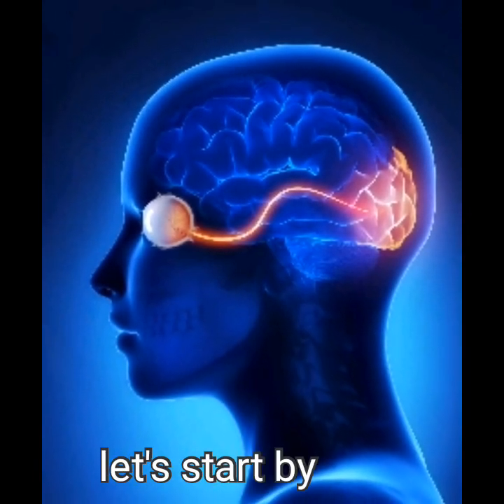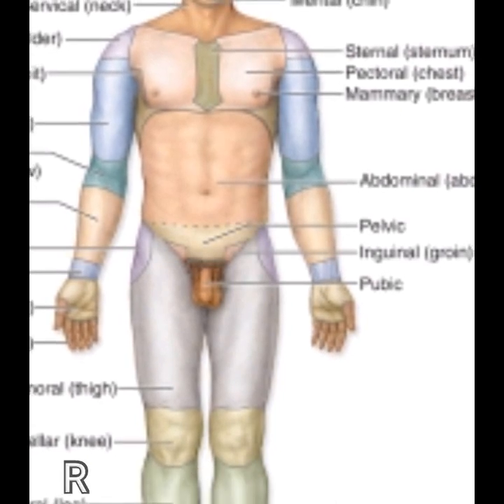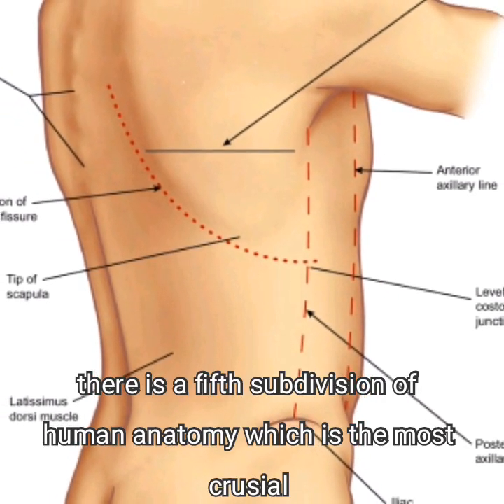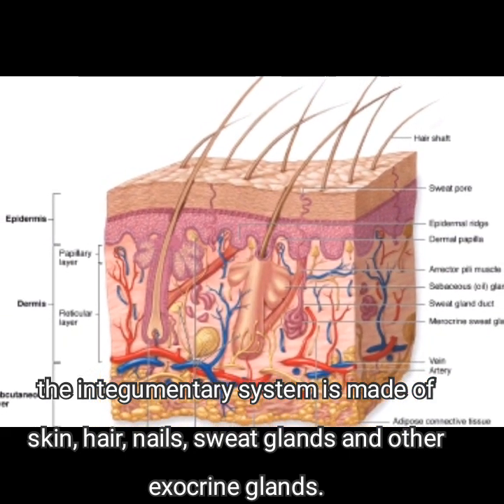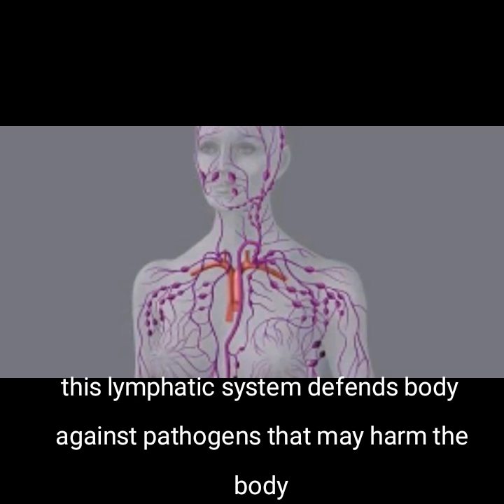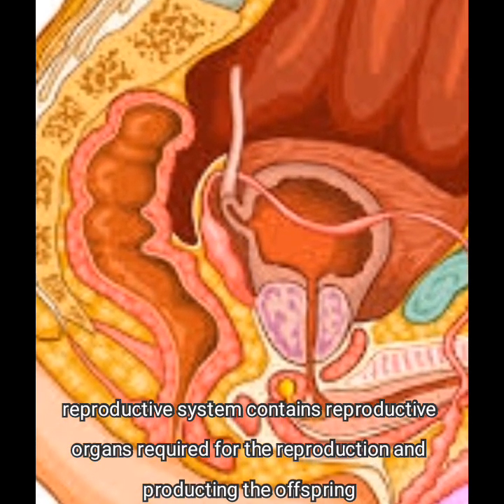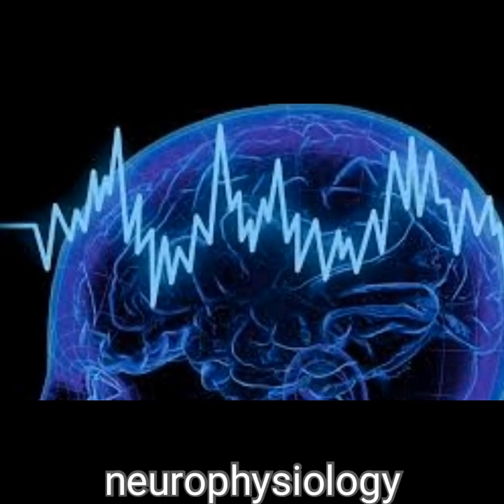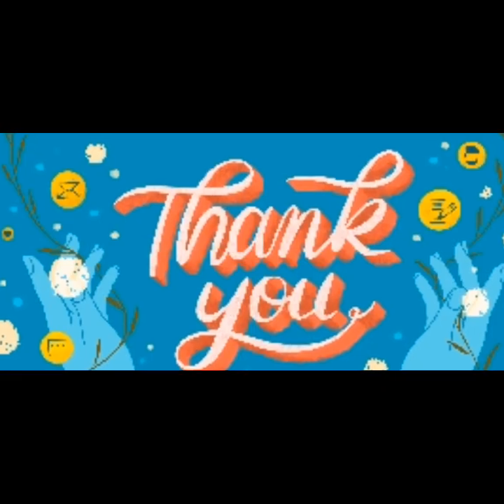He says the best introduction to anatomy, physiology and discribes all body systems.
Reference:
-Book of Anatomy and Physiology (author, Kenneth S. Saladin)

If you need to talk to me or give any support use my address: